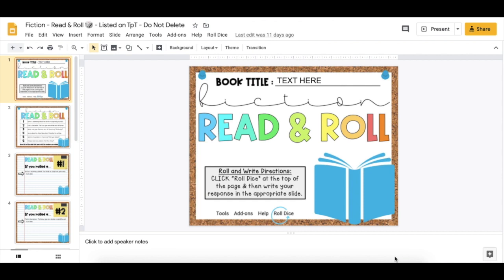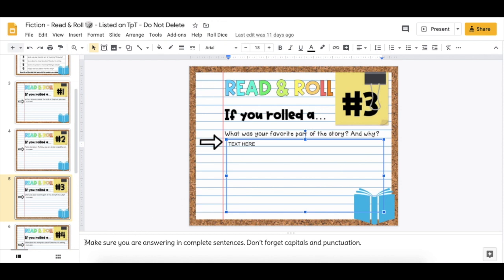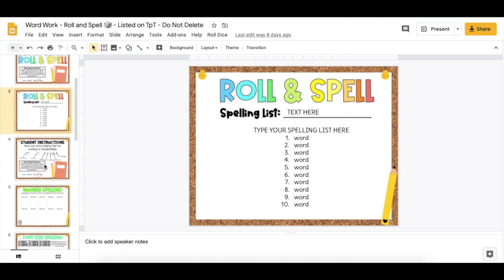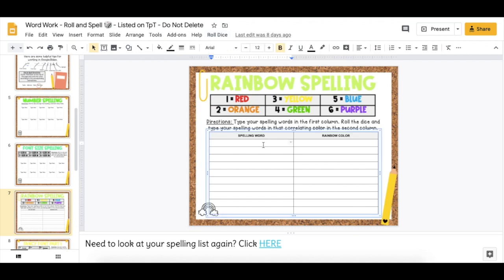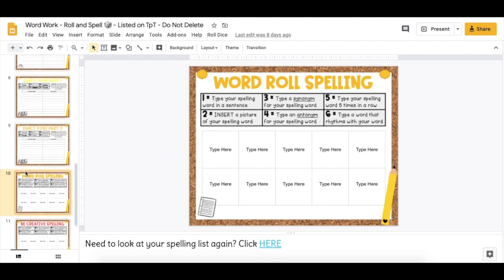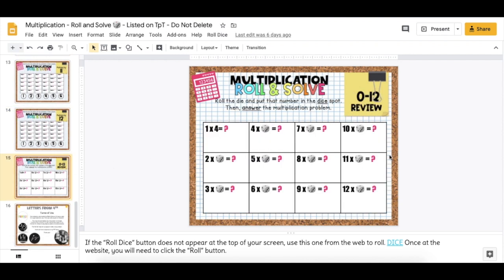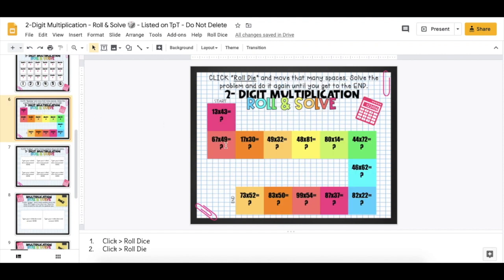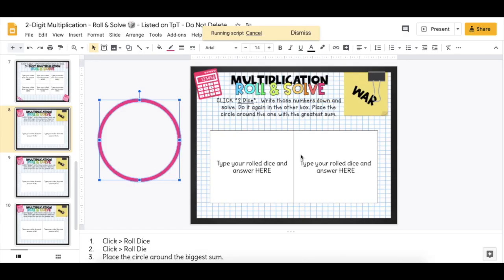PRODUCT GUIDE - Roll Dice Resources for Google Classroom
This video shows some of my favorite digital resources for Google Classroom that include digital dice built into the slide deck.

The resources shown are fiction reading, non-fiction, multiplication, and division. They all can be found in my Teachers Pay Teachers store - Letters From 4th Grade.